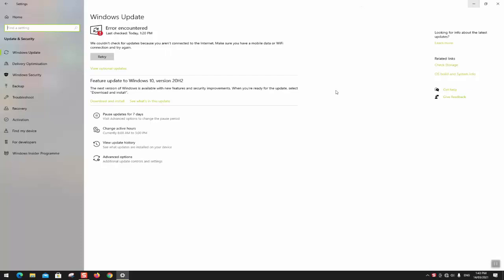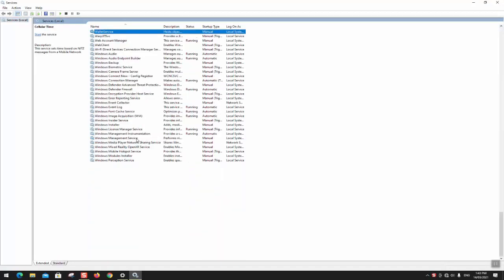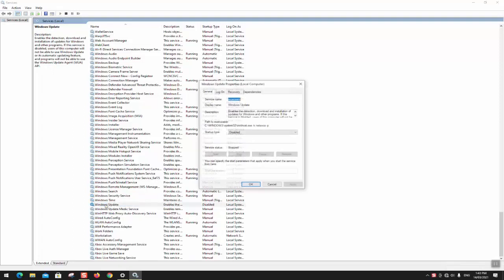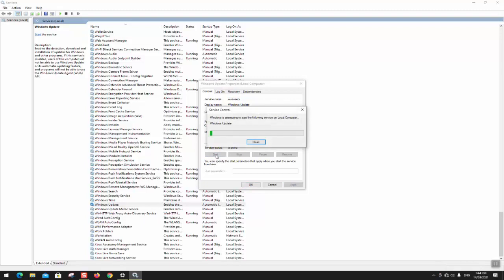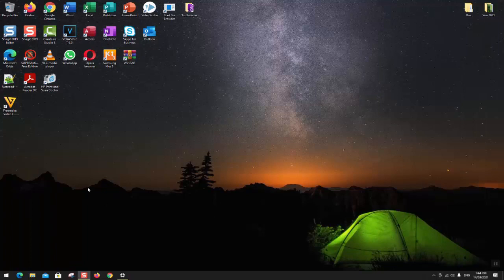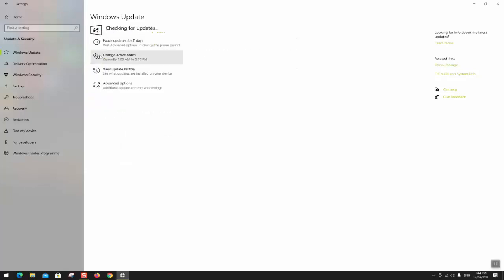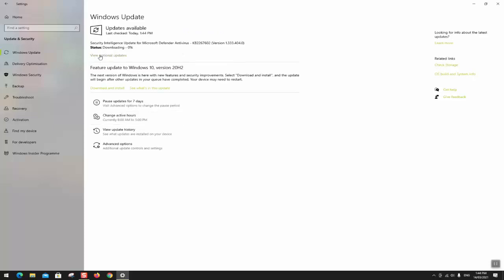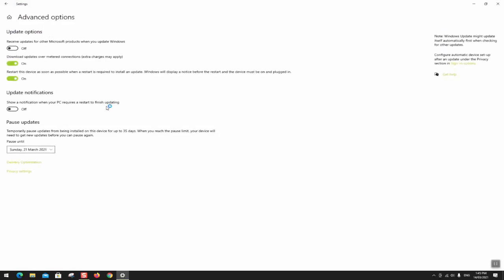How to fix Windows Update problems in Windows 10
In this video I provide a step by step guide to help you solve the & fix Windows Update problems in Windows 10